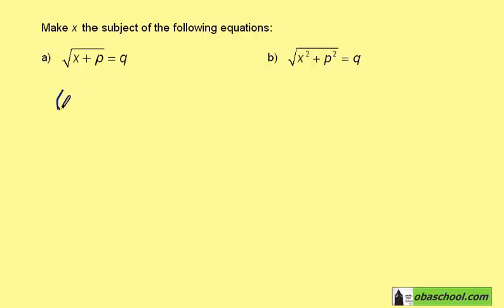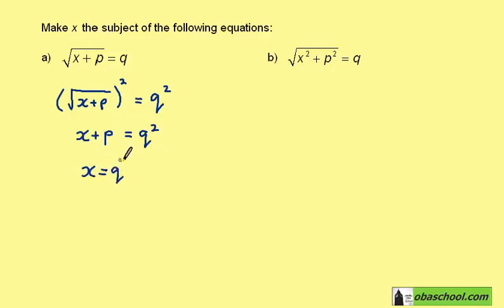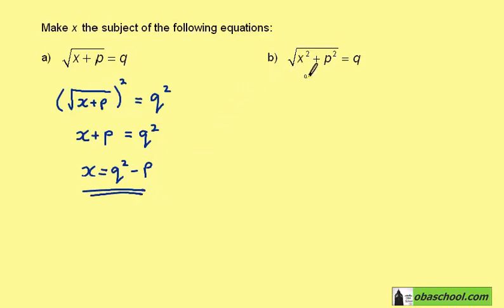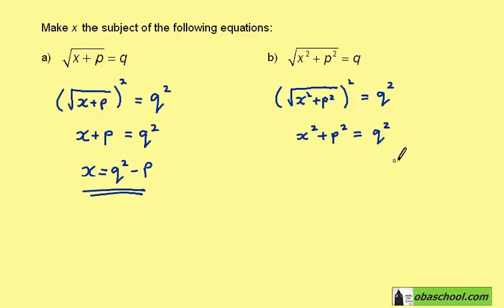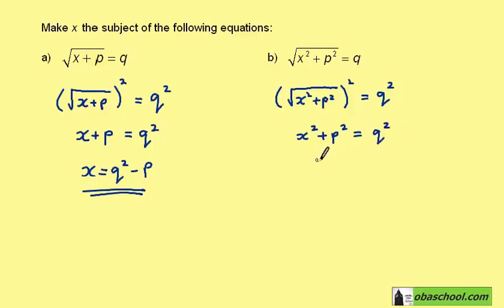More Algebra - 1.19 Rearranging Formulae - Rearranging - Example 4